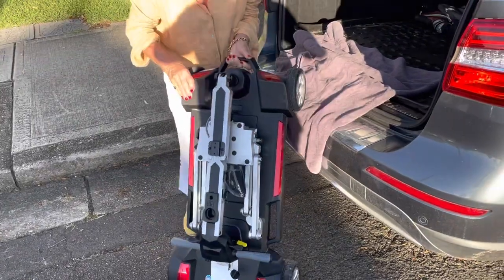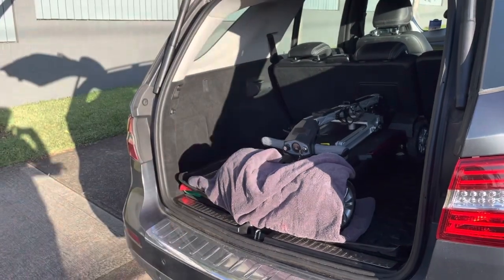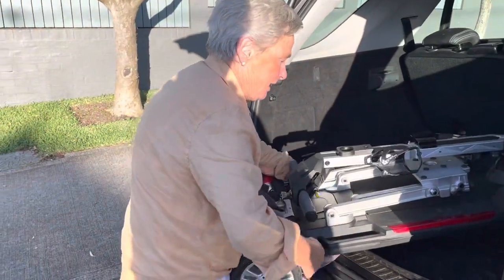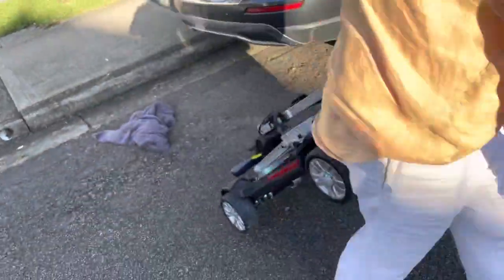Porta Scooter loading and unloading with one person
The Porta Scoota is straight forward when loading into a car.

It has purpose built handles as part of the chasis for comfortably gaining a secure grip. With 2 people it becomes even easier.

The other feature that makes this portable scooter manageable for loading is the longer length front to back. Where you may think more compact the easier to load well not with this design. Compact has the advantage perhaps of using up less space when stored in the home or garage but this longer scooter length enables the front wheels to rest in the sill of the boot without slipping. The person loading is then able to move around to the back of the scooter or with 2 people grab a handle on each side and simply lift and roll into the boot. Simples!